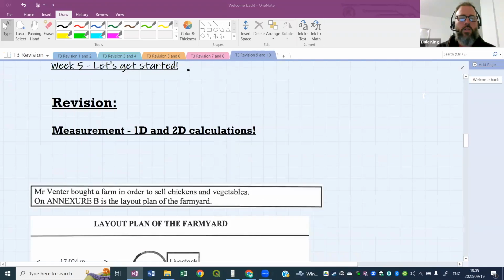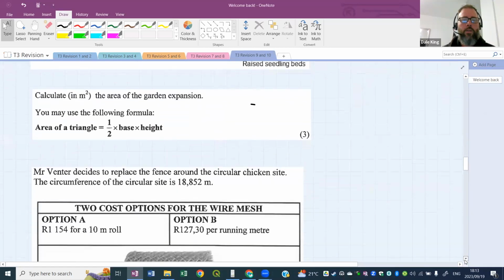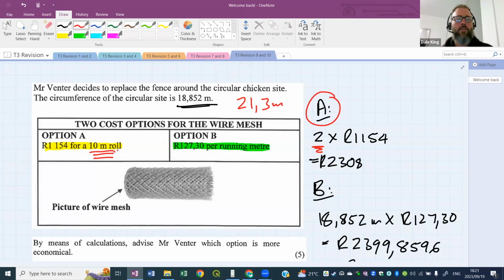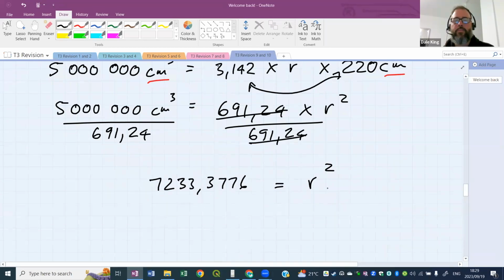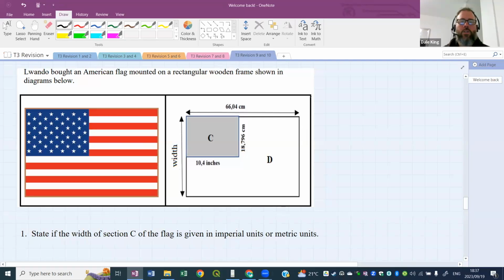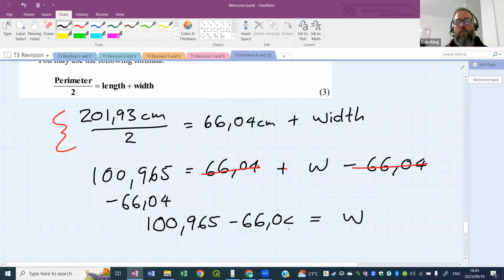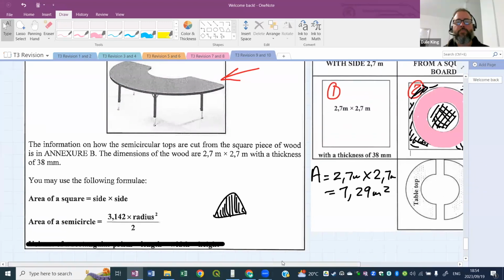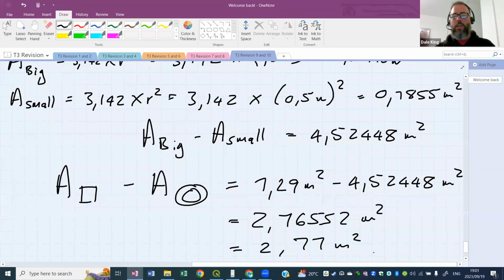Grade 11 - Revision - Trial Exams Math Literacy (measurement: 1d and 2d shapes)